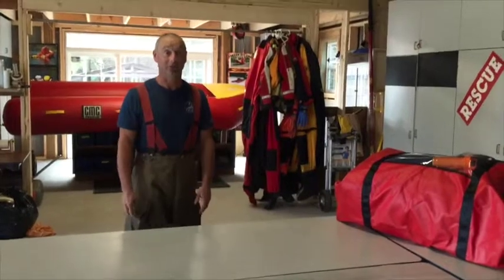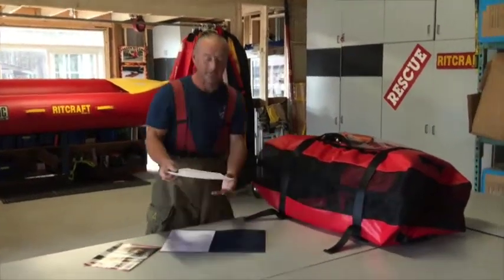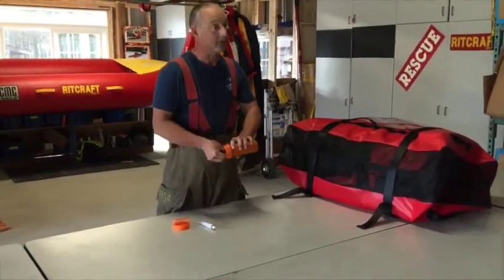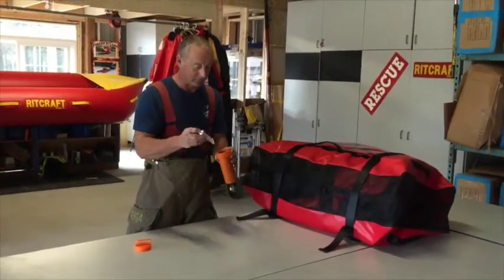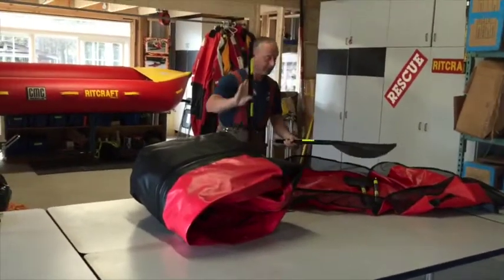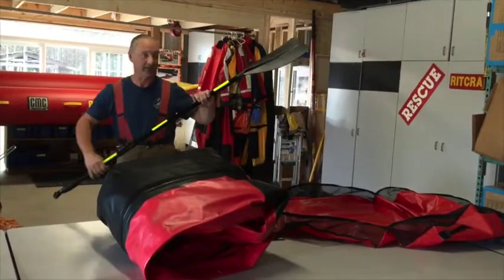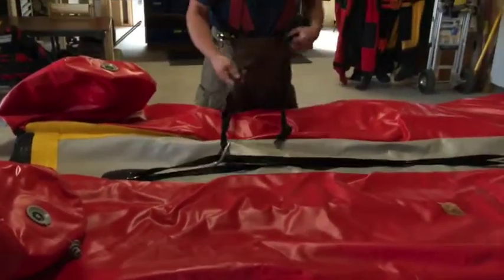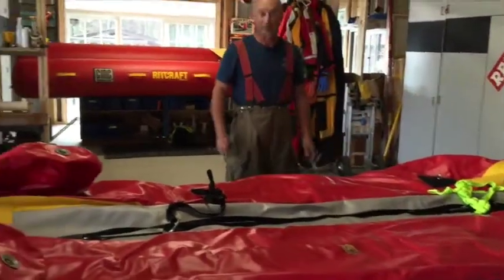RITCRAFT Overview 1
This video is about RITCRAFT Overview 1